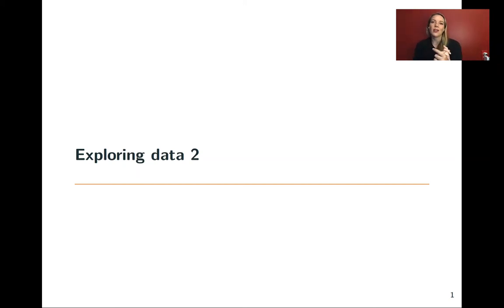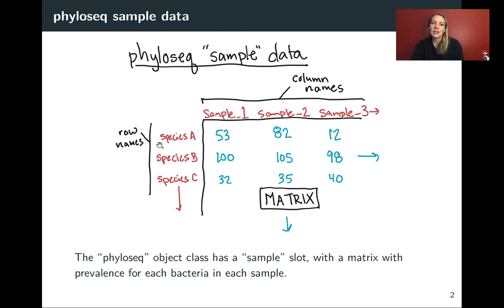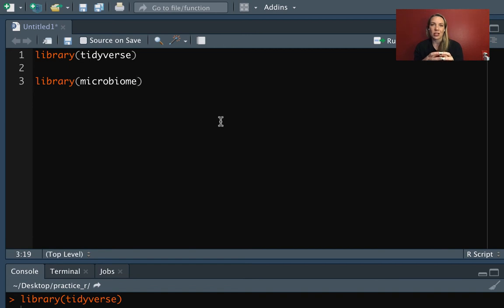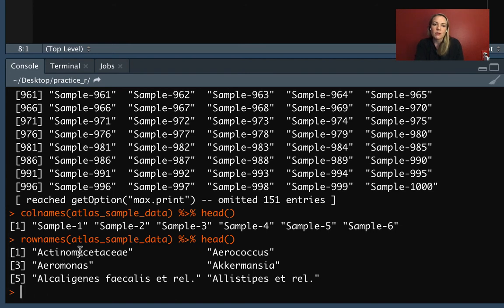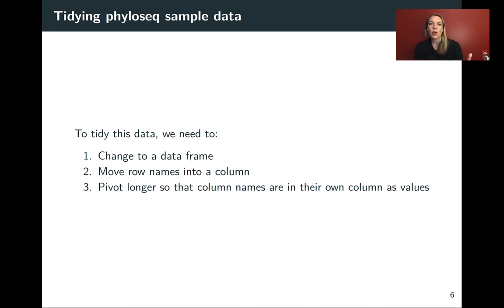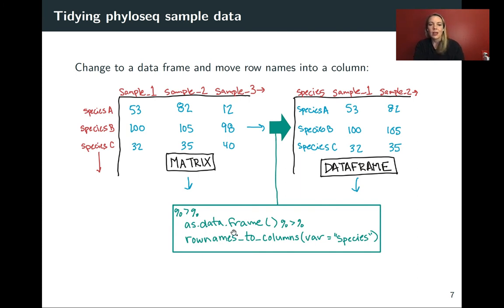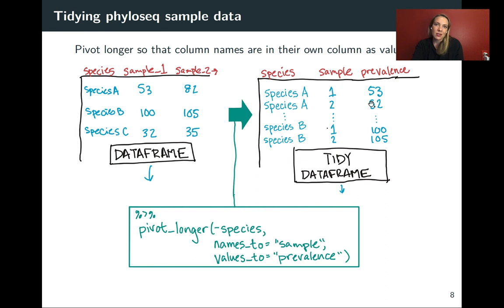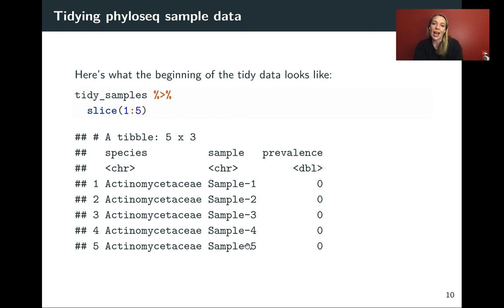Ch 7, Video 9: Example data for nesting and mapping